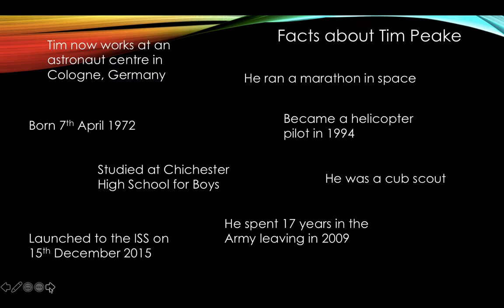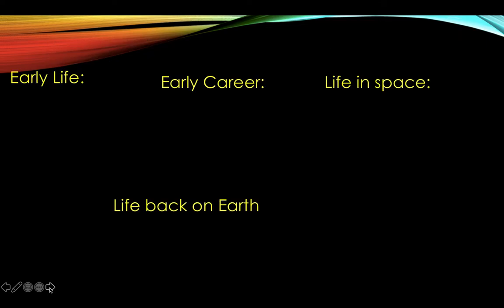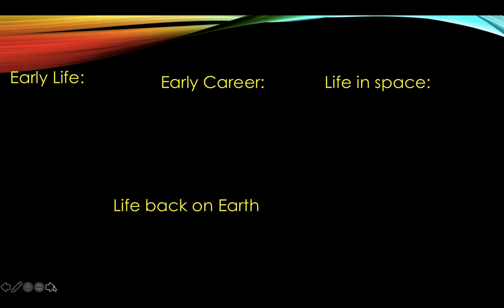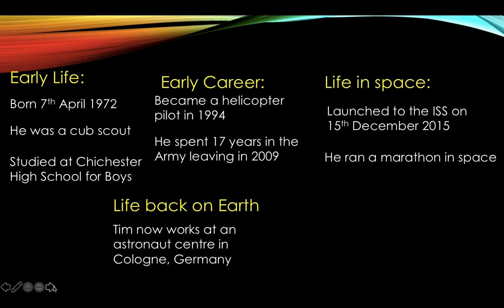Biography lesson 3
This video is the third in our biography block. We will learn how to group and organise our writing in this video